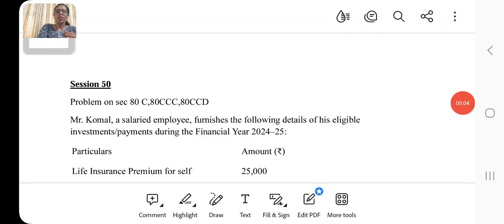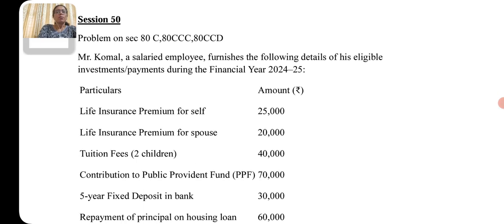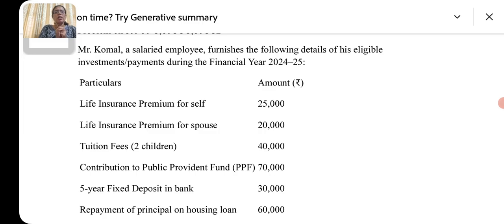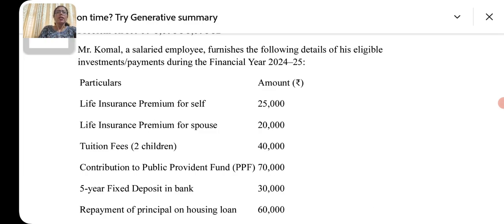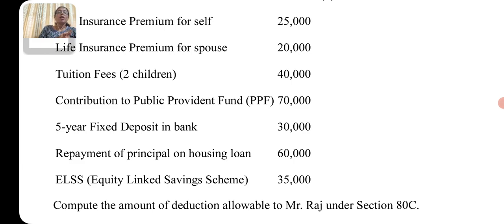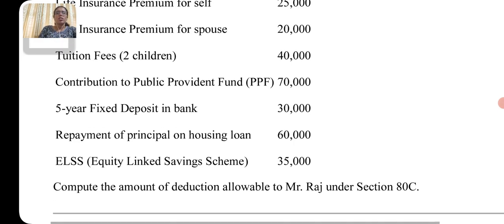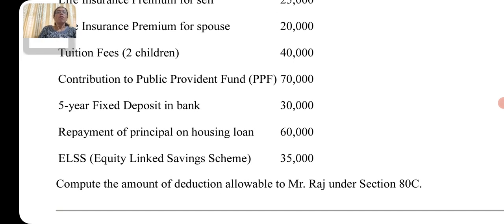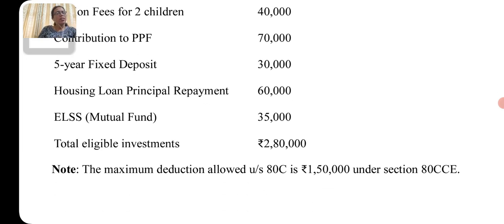12 August 2025